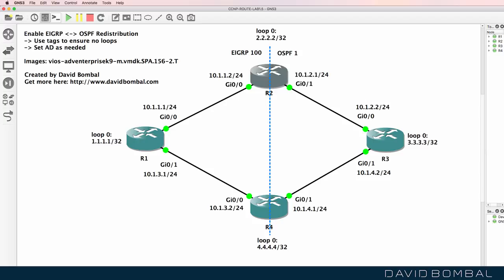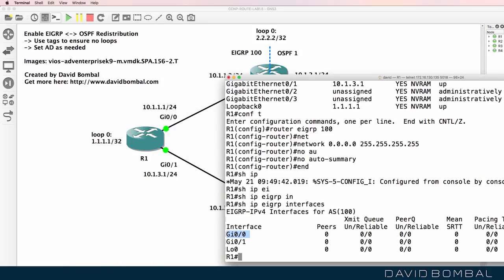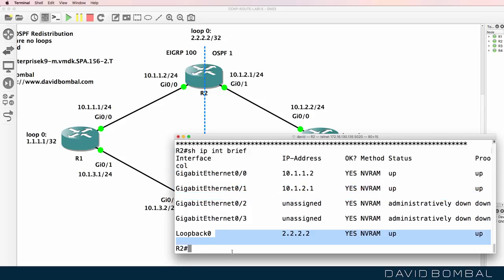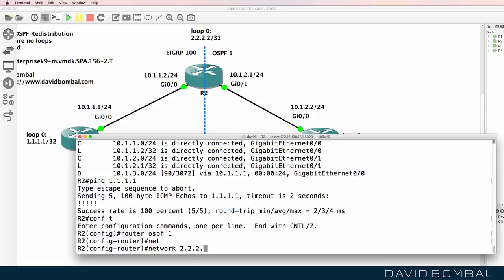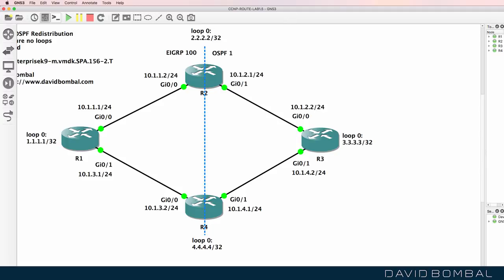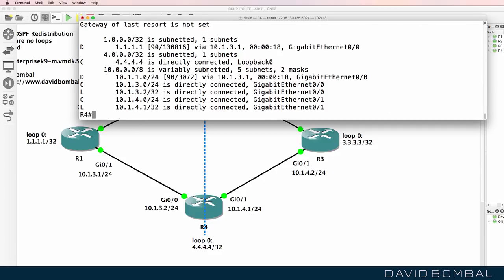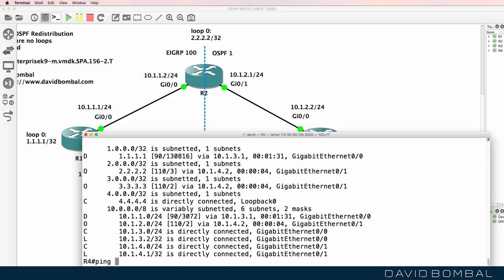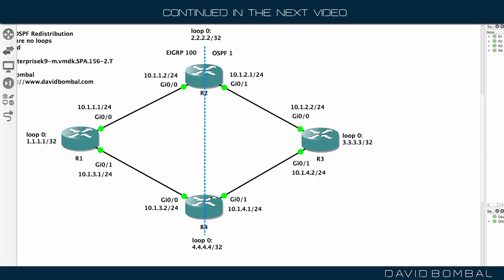Two-way redistribution using tags: GNS3 CCNP Lab 1.5: ROUTE Exam: Answers Part 1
If you configure two-way redistribution at multiple points in your network, you can introduce routing loops. One way to stop the redistribution of already redistributed routes is to use route tags. In two-way multipoint redistribution labs, route tags should be applied and filtered in both direction and on al routers performing redistribution.

The use of a routing protocol to advertise routes that are learned by some other means, such as by another routing protocol, static routes, or directly connected routes, is called redistribution. While running a single routing protocol throughout your entire IP internetwork is desirable, multi-protocol routing is common for a number of reasons, such as company mergers, multiple departments managed by multiple network administrators, and multi-vendor environments. Running different routing protocols is often part of a network design. In any case, having a multiple protocol environment makes redistribution a necessity.

Differences in routing protocol characteristics, such as metrics, administrative distance, classful and classless capabilities can effect redistribution. Consideration must be given to these differences for redistribution to succeed

When you redistribute one protocol into another, remember that the metrics of each protocol play an important role in redistribution. Each protocol uses different metrics. For example, the Routing Information Protocol (RIP) metric is based on hop count, but Interior Gateway Routing Protocol (IGRP) and Enhanced Interior Gateway Routing Protocol (EIGRP) use a composite metric based on bandwidth, delay, reliability, load, and maximum transmission unit (MTU), where bandwidth and delay are the only parameters used by default. When routes are redistributed, you must define a metric that is understandable to the receiving protocol. There are two methods to define metrics when redistributing routes.

If a router is running more than one routing protocol and learns a route to the same destination using both routing protocols, then which route should be selected as the best route? Each protocol uses its own metric type to determine the best route. Comparing routes with different metric types cannot be done. Administrative distances take care of this problem. Administrative distances are assigned to route sources so that the route from the most preferred source will be chosen as the best path.